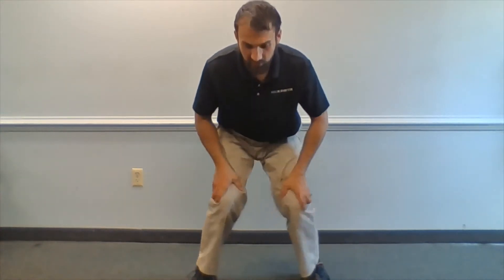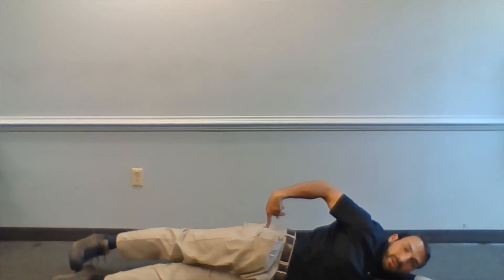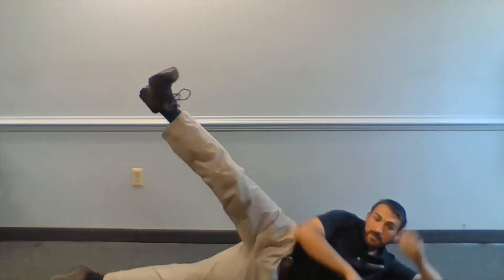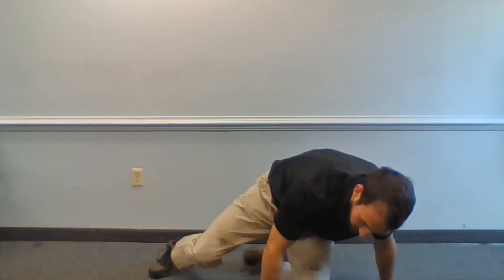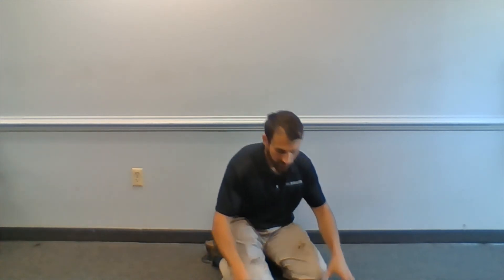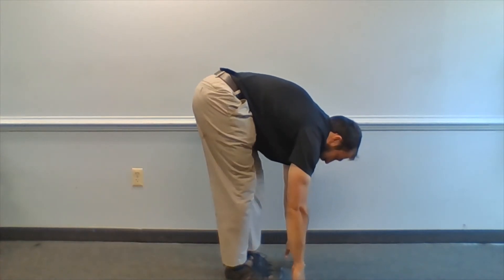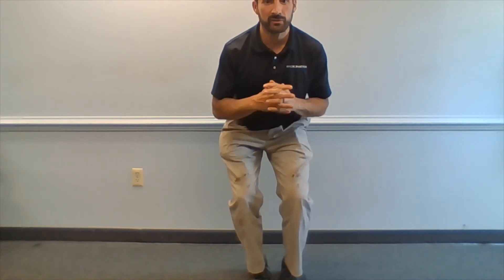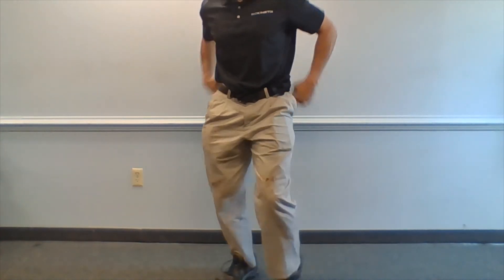Thoracic Thursday: Hip Interaction Pursuit (HIP Committee)